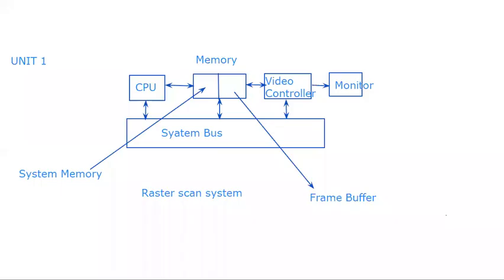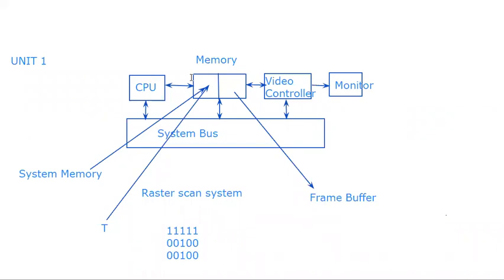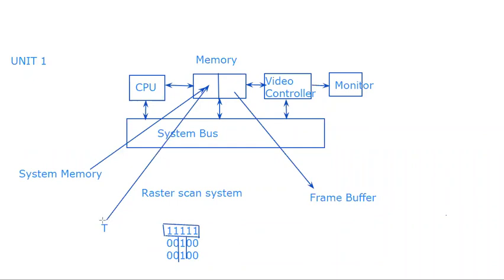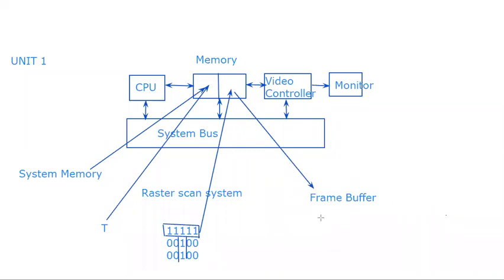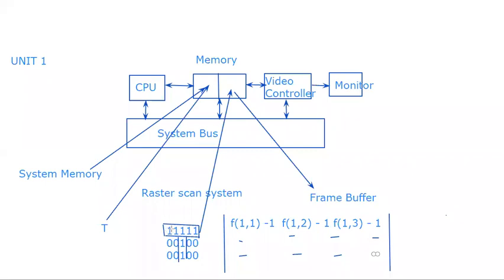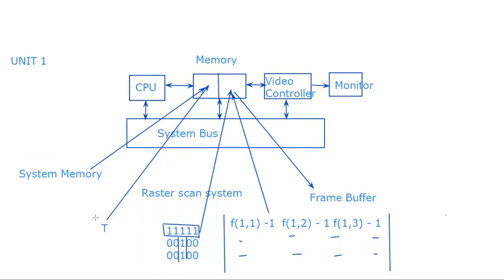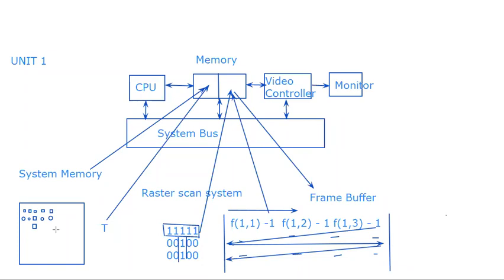How Raster Scan system displays object : Computer Graphics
This video contains a brief introduction to the working of the raster scan system. The topic comes under the subject computer graphics